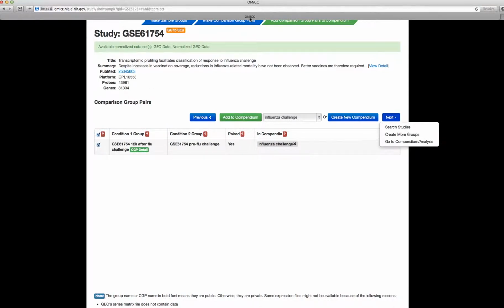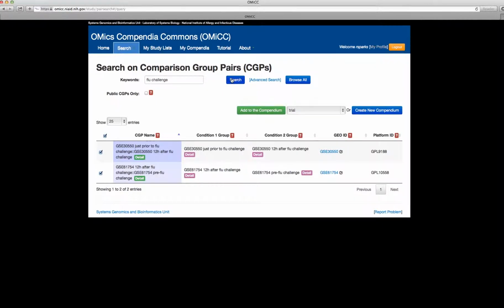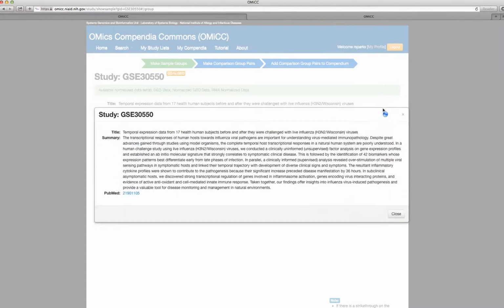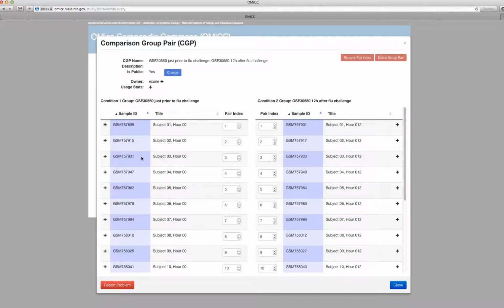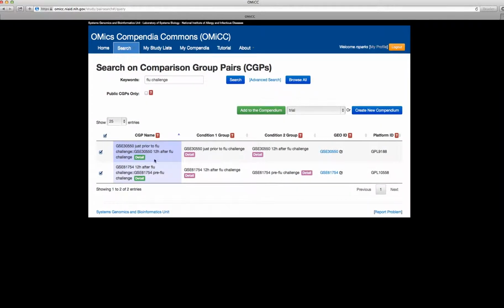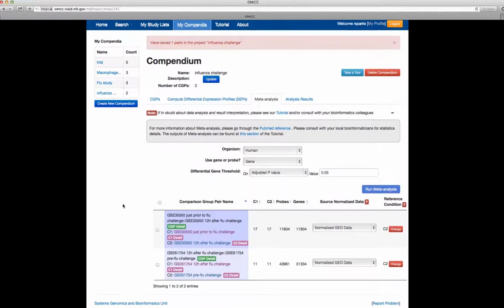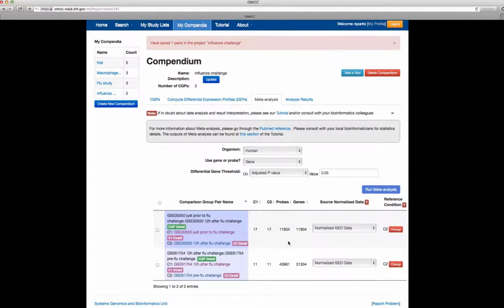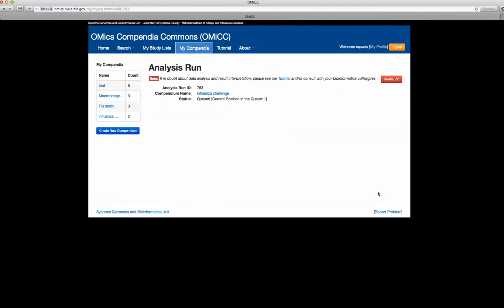Meta analysis set up